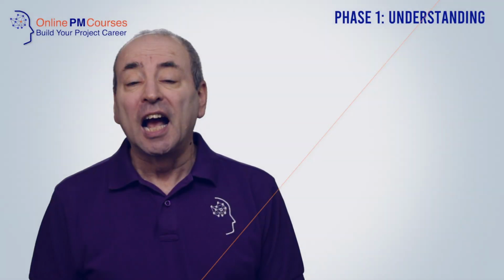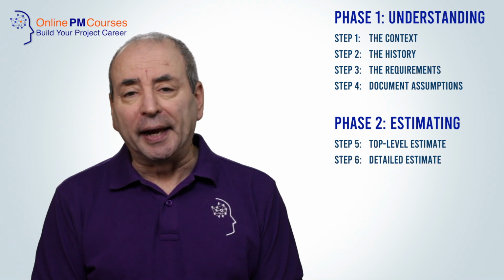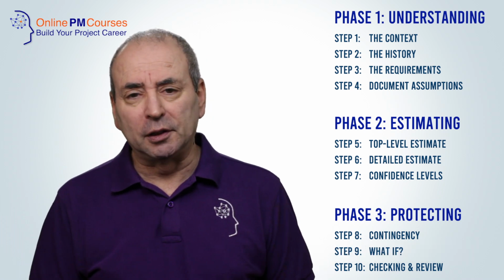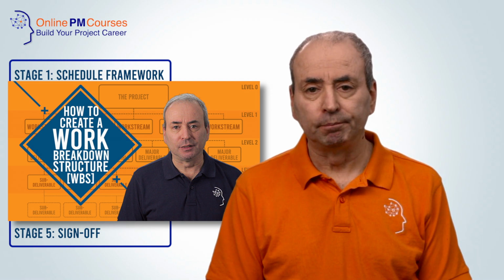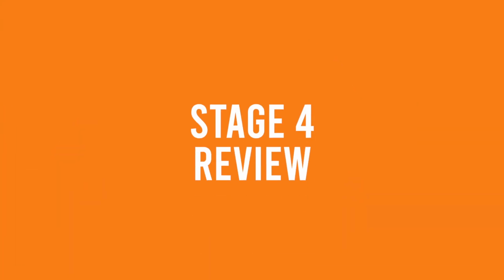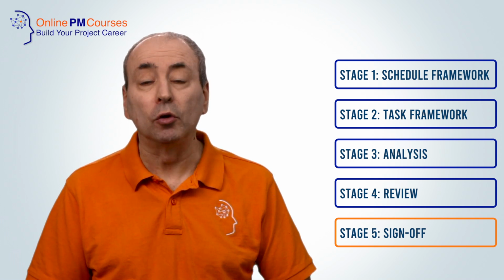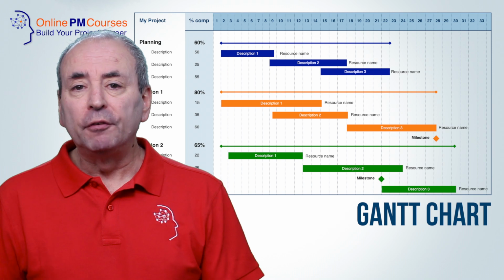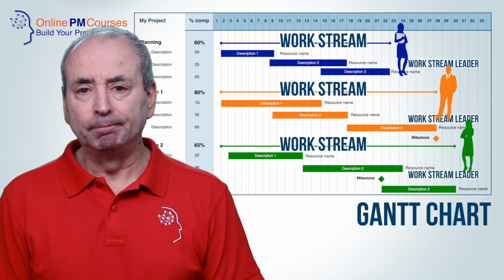Schedule Management Domain: Briefing [Compilation]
My project management courses with Voovo open soon: my videos, turned into questions you answer and brought back before they fade.

This video compiles 7 of our popular and valuable videos that cover the topic of the Project Schedule Domain.

You can use the chapter markers below, to find the information you need.

⏱ Chapter Markers...
00:00 - Part 1: How to Estimate Your Project Schedule
08:31 - Part 2: How to Create a Project Schedule
16:25 - Part 3: What is Float?
22:23 - Part 4: What is a Workstream? …and a Workstream Leader?
25:35 - Part 5: What is a Baseline?
33:13 - Part 6: Schedule Compression: What is the Difference between fast Tracking and Crashing?
37:33 - Part 7: What is Milestone Monitoring / Milestone Tracking?